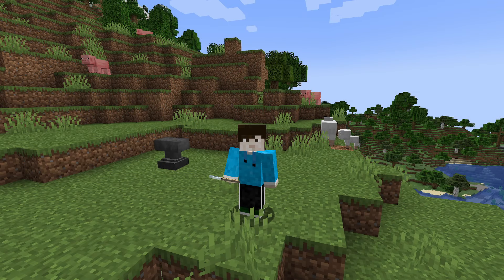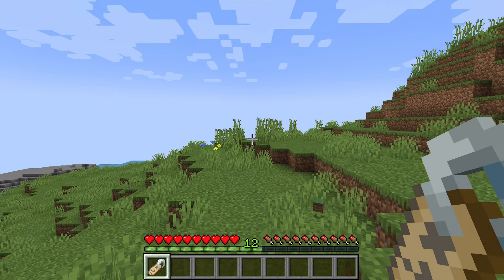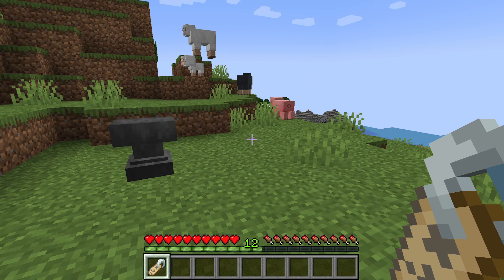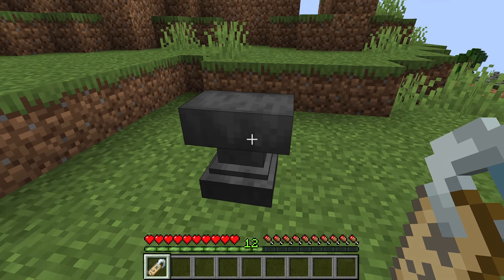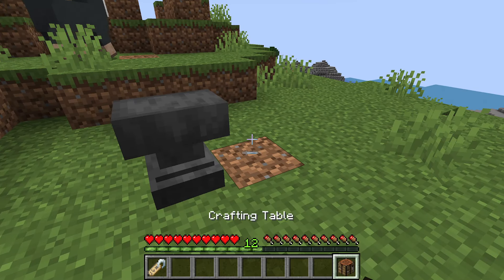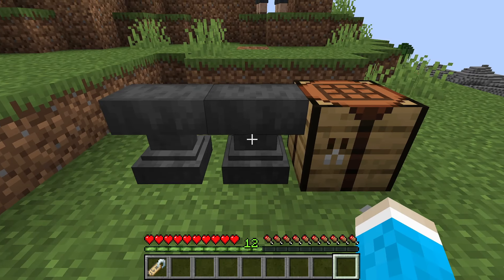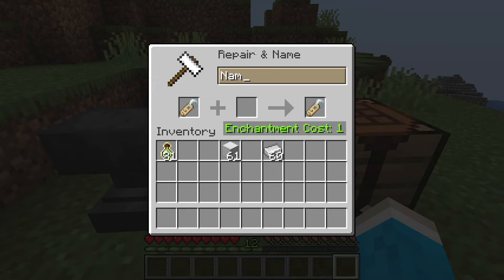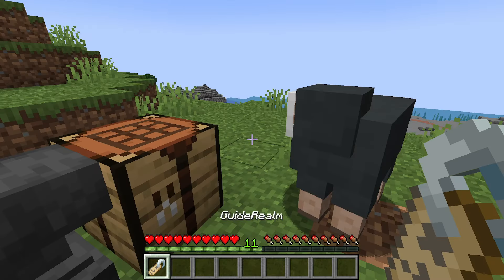How To Use Name Tags In Minecraft (Name Name Tags) - Full Guide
Learn how to use name tags in minecraft and how to name name tags in minecraft in this video.

GuideRealm